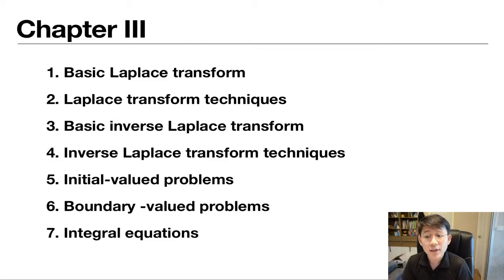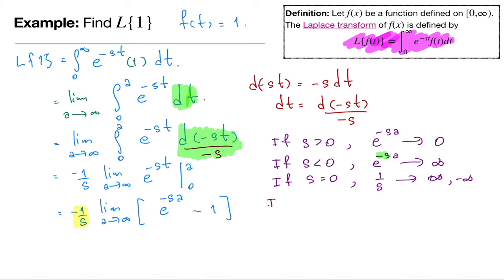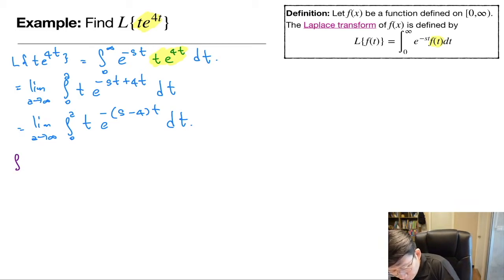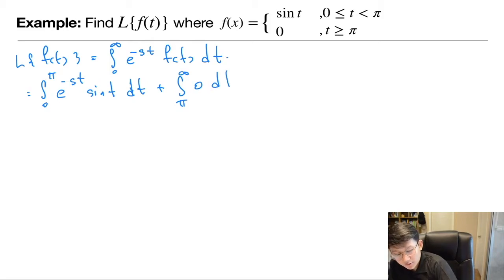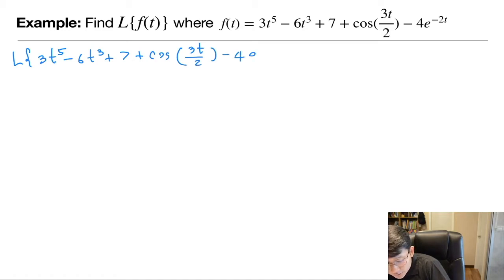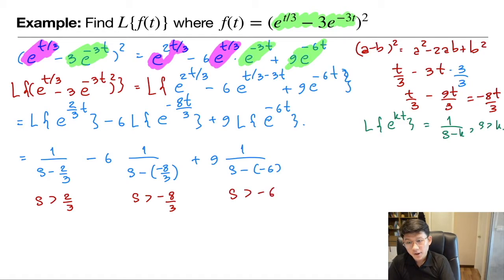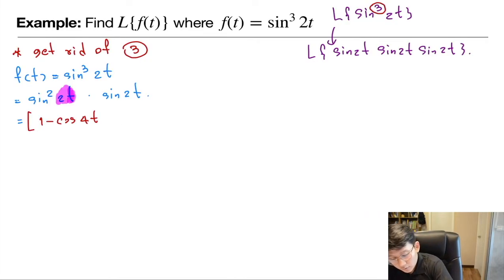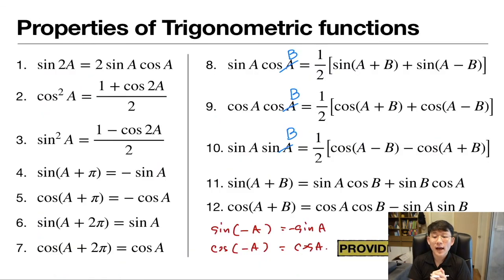3.1 Basic Laplace Transform (Mathematics for Engineering 3)